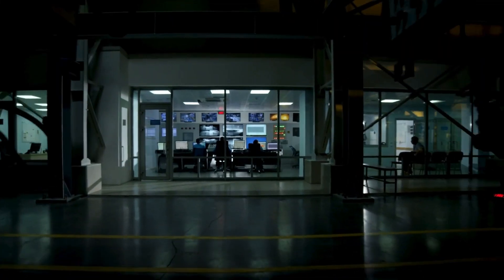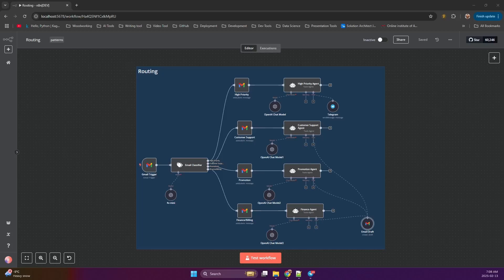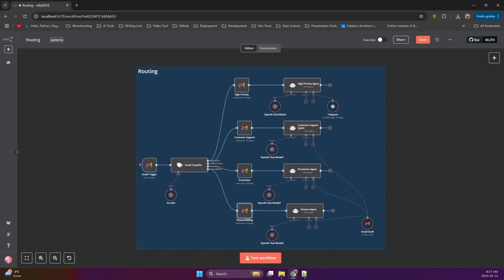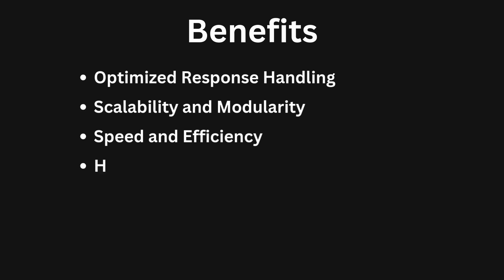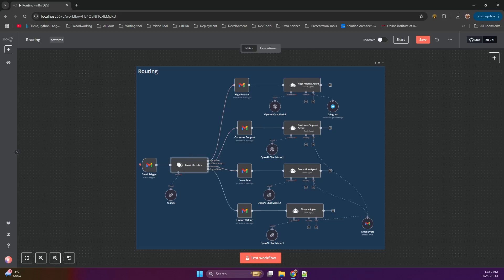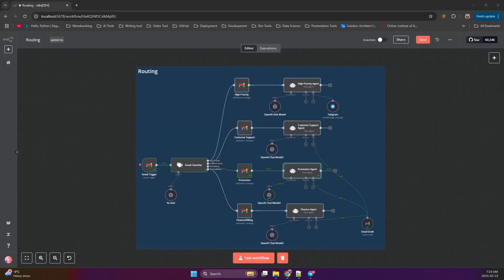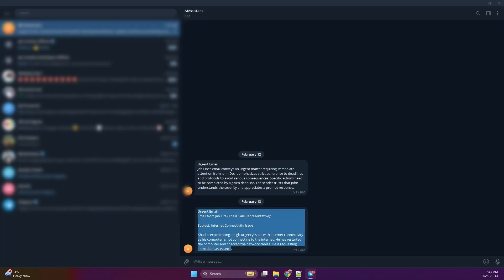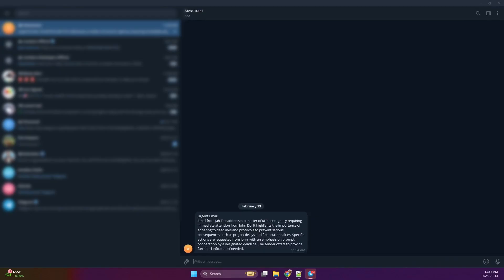🧠 AI Agent Routing in n8n: Build Smarter Workflows! ✉️🤖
Take your n8n workflows to the next level with AI Agent Routing! 🚀 In this video, we'll show you how to intelligently direct incoming information to the best-suited AI agent for the job. ✉️ Learn how to classify emails and route them to specialized agents for optimized responses, faster processing, and a better user experience. ✨ We'll build a workflow that handles customer support, promotions, and high-priority emails with ease. Plus, discover how to escalate critical issues to a human and configure each agent with a unique persona and set of tools. 💪 Don't miss out on this powerful technique for creating dynamic and efficient automations! 🔥